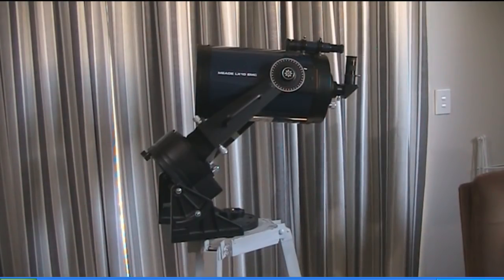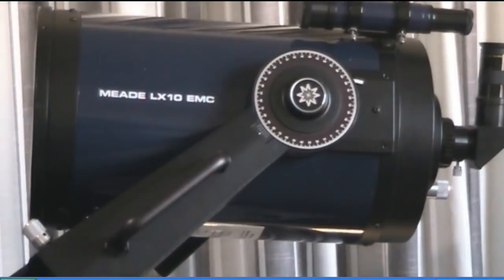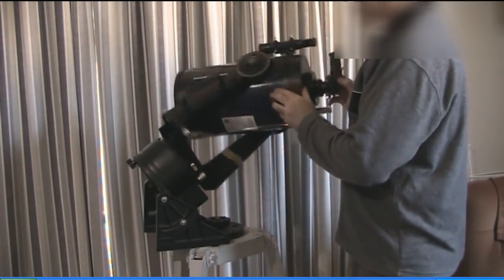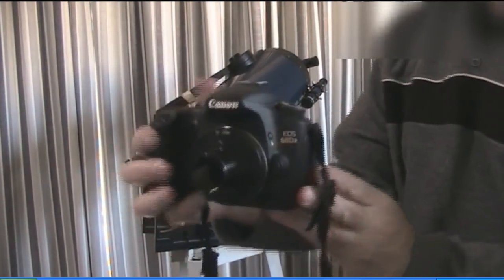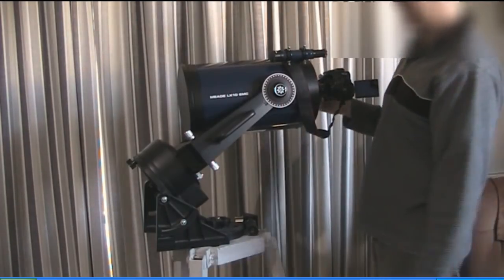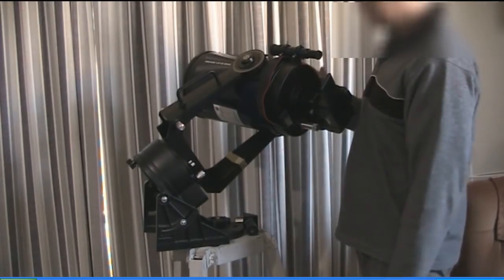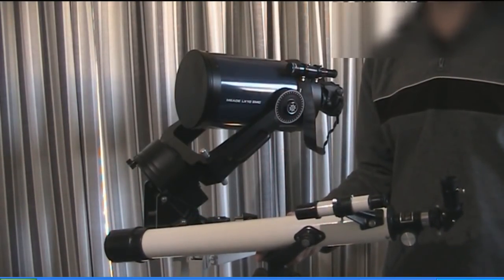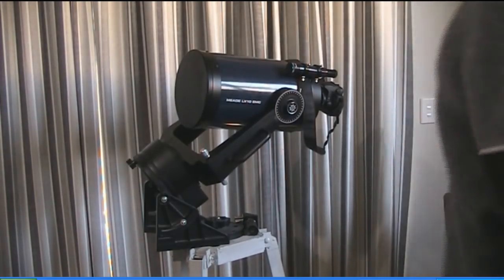Video Response to TheRange re Telescopes I Use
My response to questions by TheRange regarding the telescopes I use.